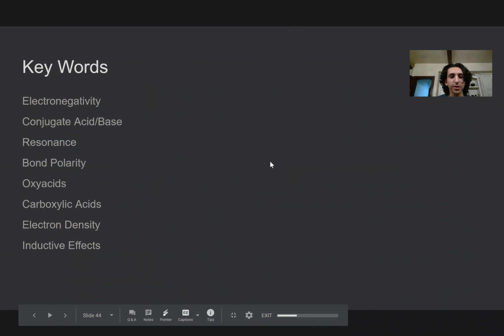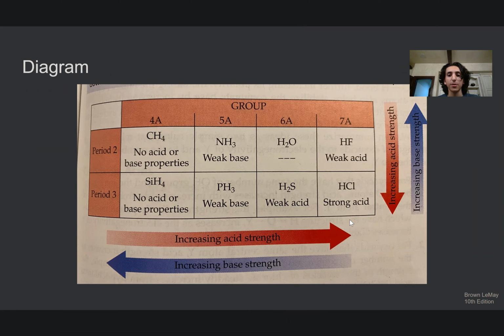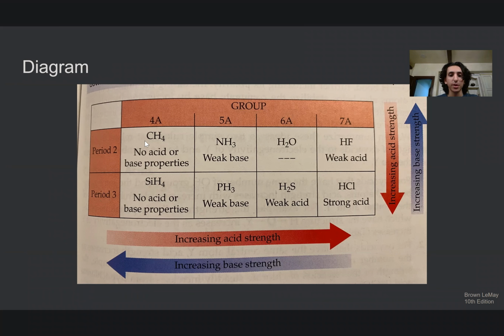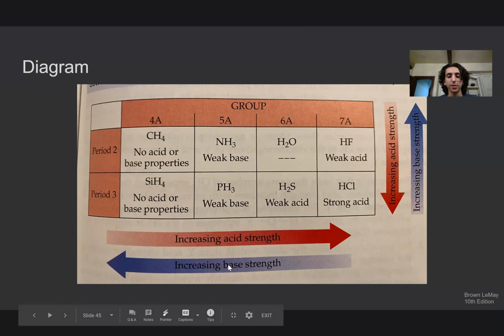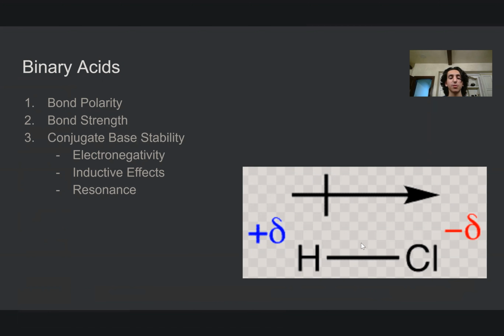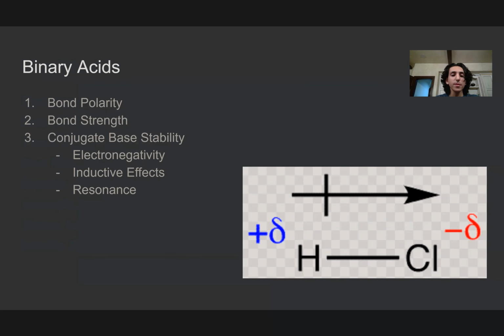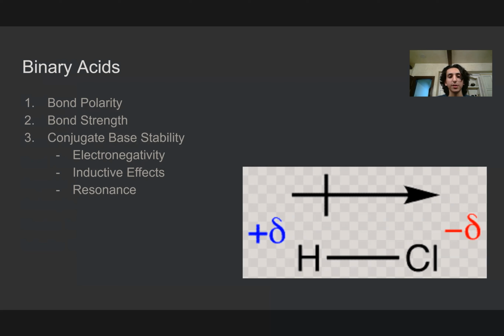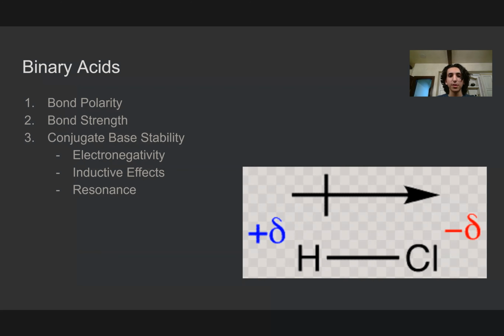Topic 8.6 Video